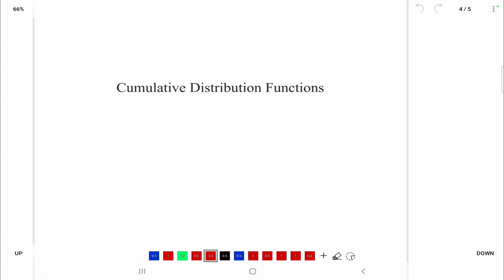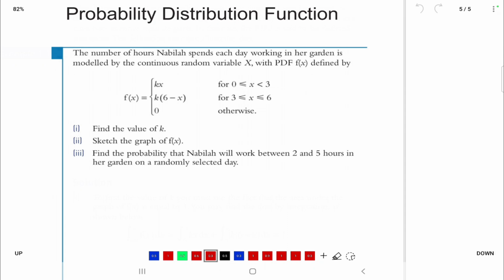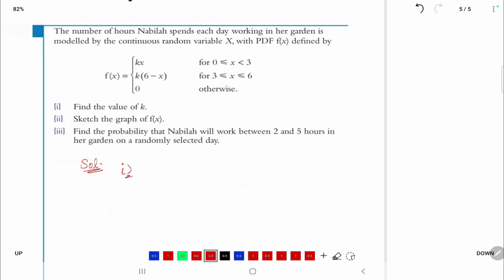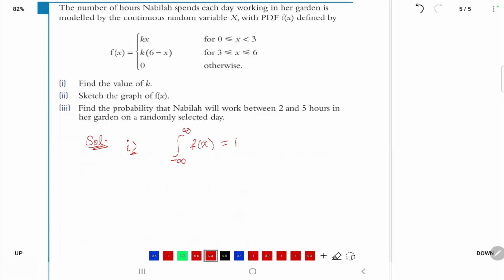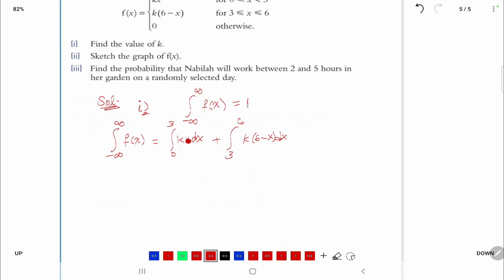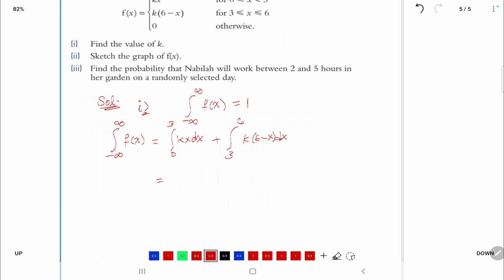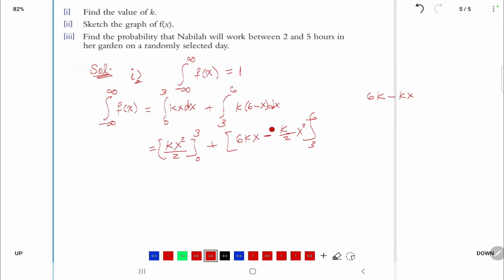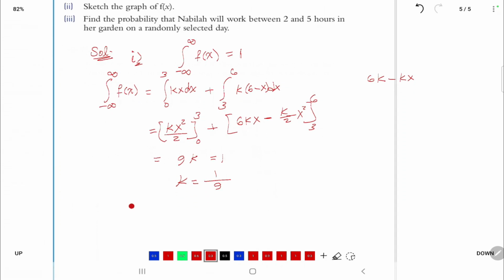Cumulative Distribution Function | Statistics&Probability | IBDP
Cumulative Distribution Function is Explained by one of our amazing professors.